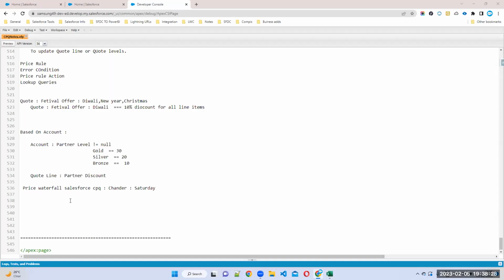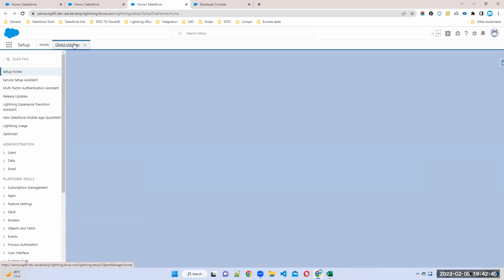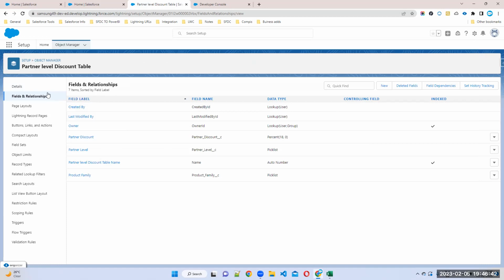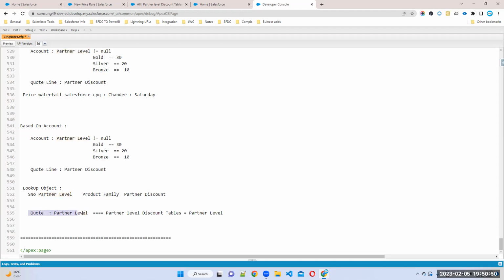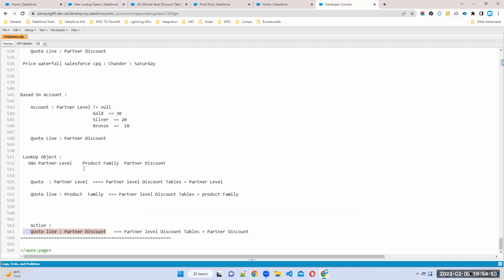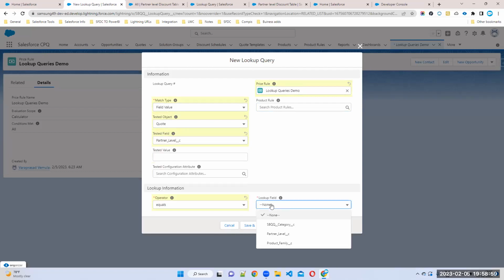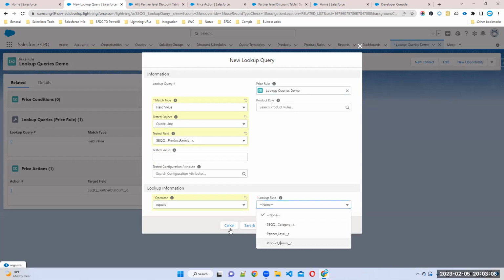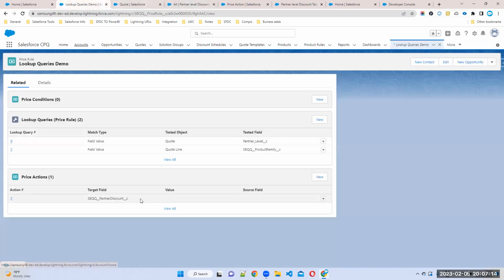Video26 Pricerules Part3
Salesforcestart, is your one-stop-shop for all things Salesforce CPQ! Our daily videos are designed to help you stay up-to-date with the latest trends, best practices, and insights in the world of Salesforce CPQ.